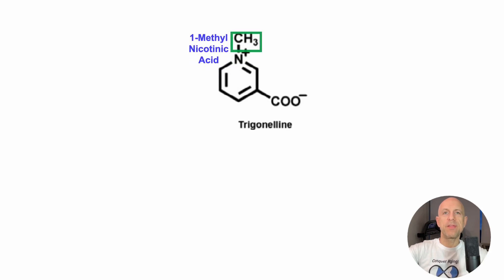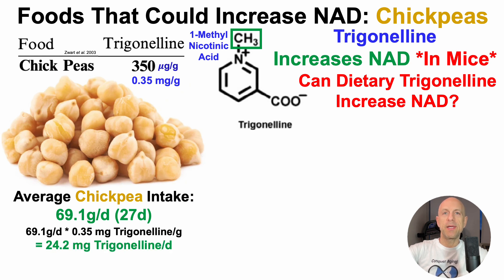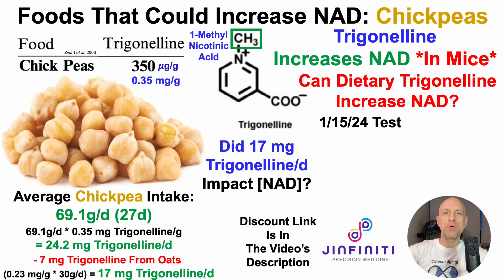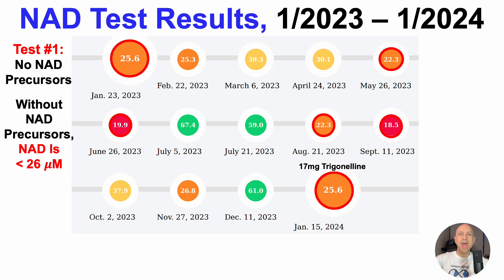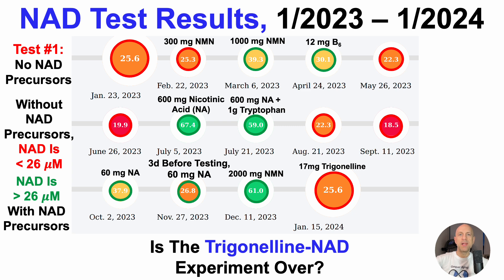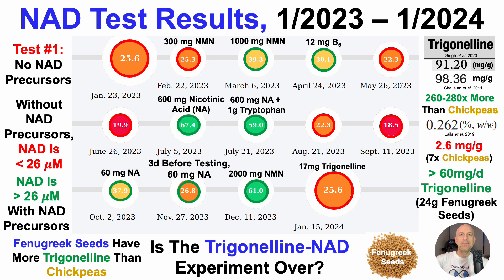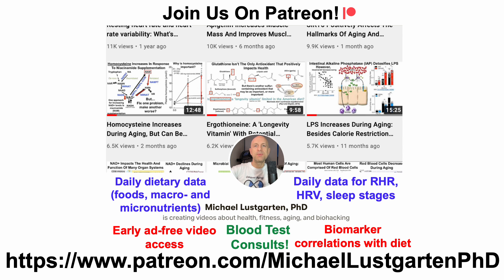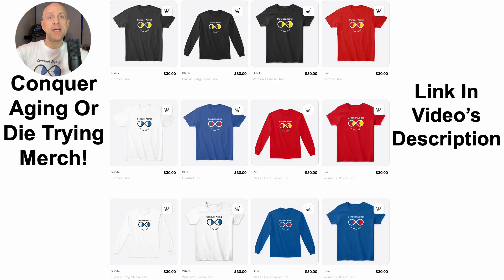Foods That Could Increase NAD: Chickpeas